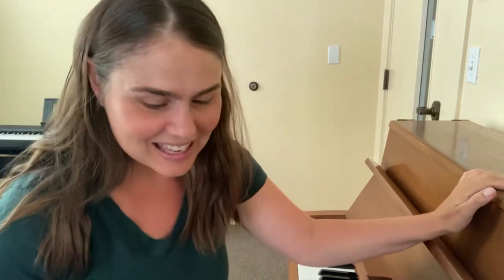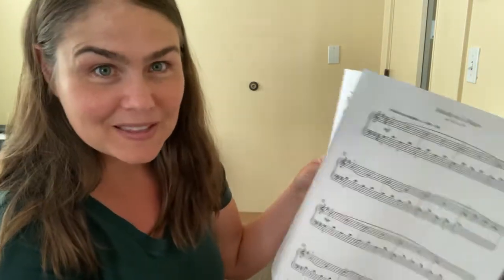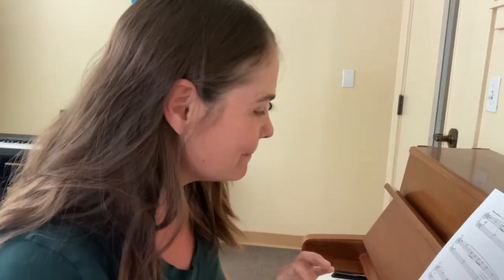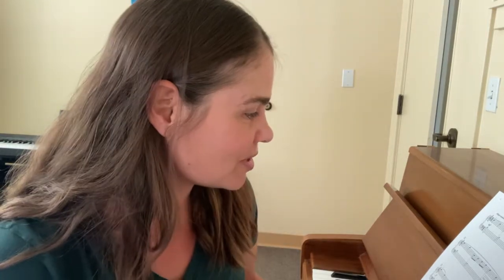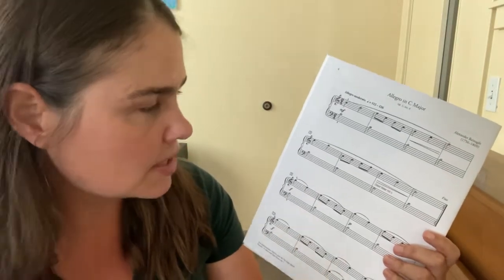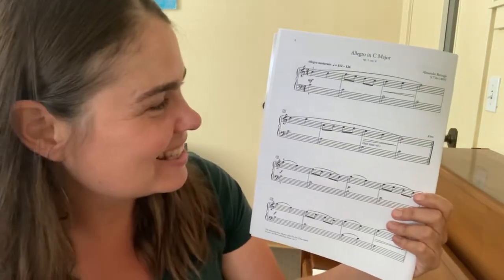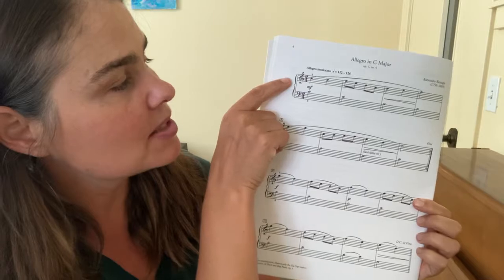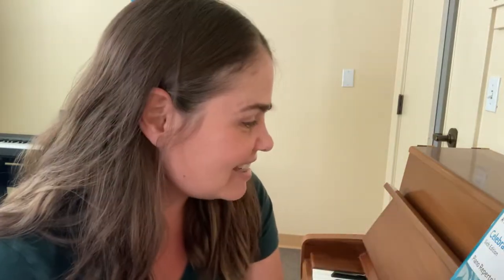Rcm Prep A 2022: Allegro in C major, Alexander Reinagle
A first look at the Royal Conservatory of Music 2022 prepatory A piano pieces. This one is the first in the book: Alegro in C major by Alexander Reinagle

Rcmusic.com for books!